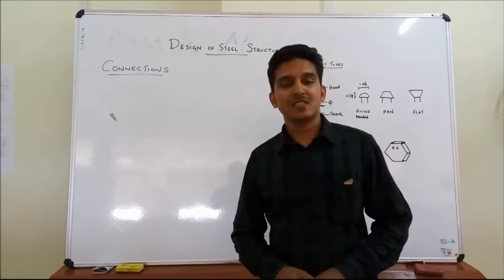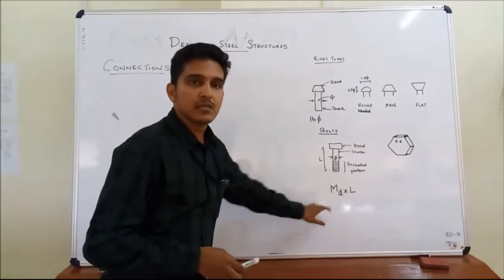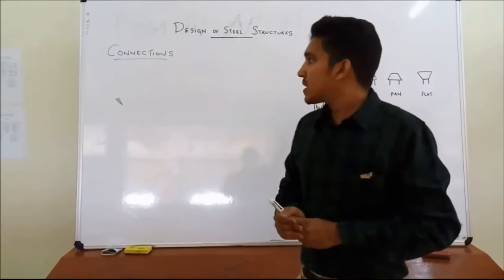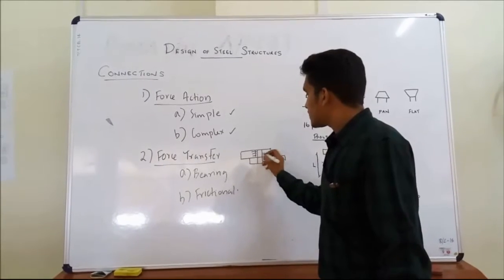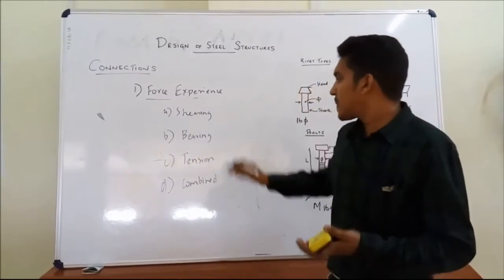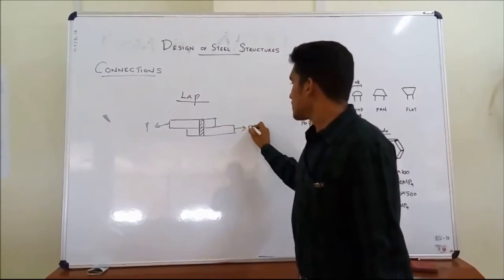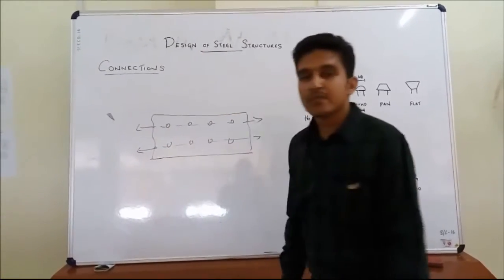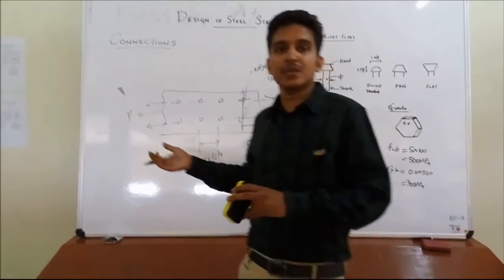Lecture on Connection design (Design of steel structures)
Design of Steel Structures - Connection Design by Prof.Nitin Suresh (digiguru)